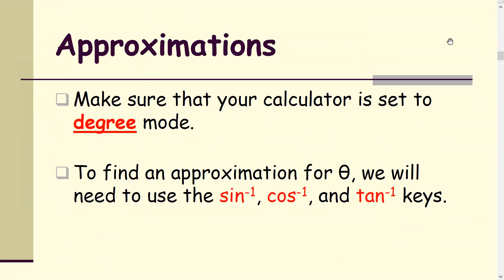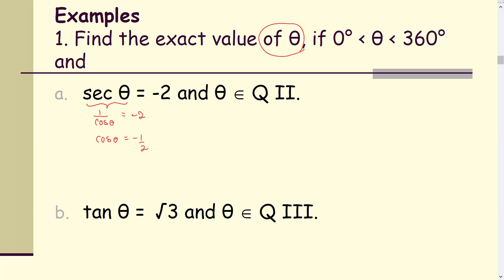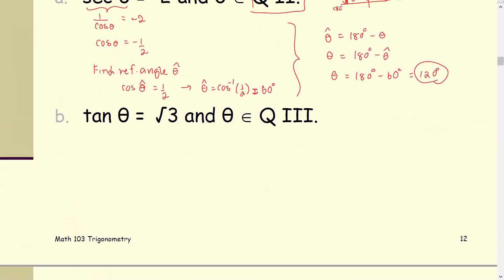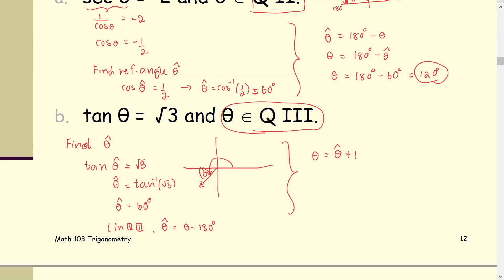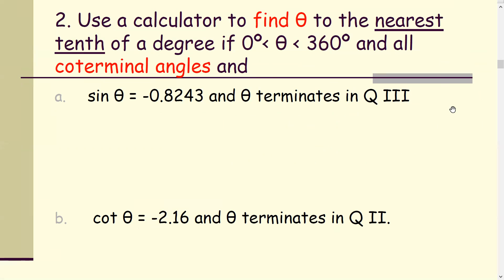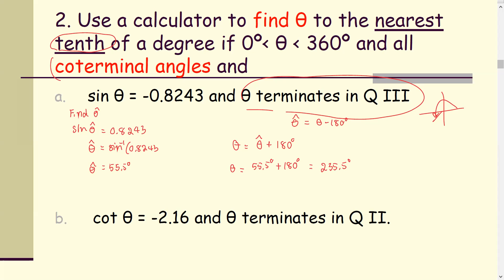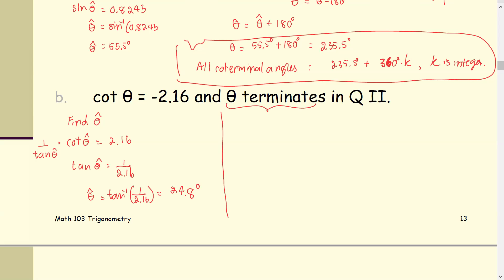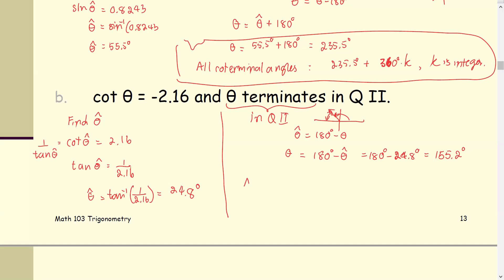M103 Sec3_1 Approx of Angle using Ref Angle